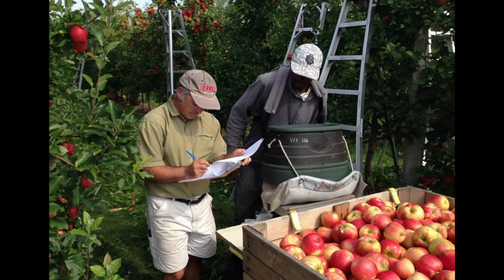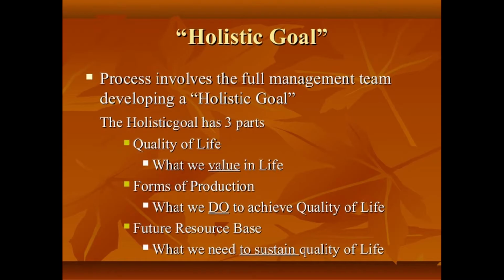Business Planning HR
Glenn discusses the Human Resource Strategy for your whole farm business plan.